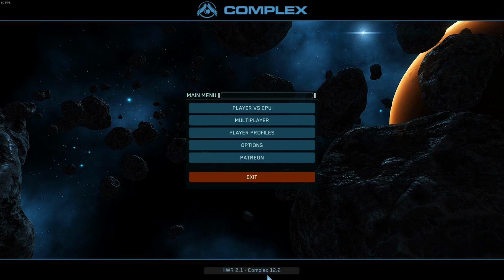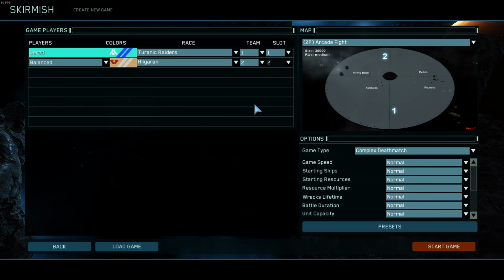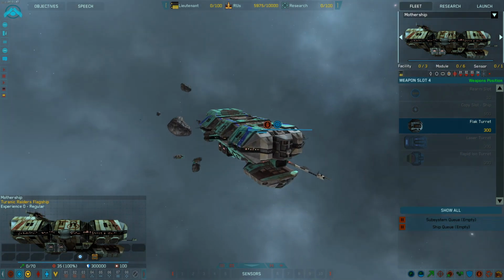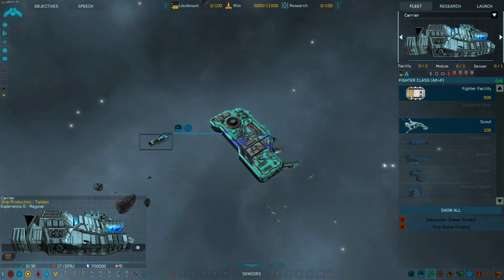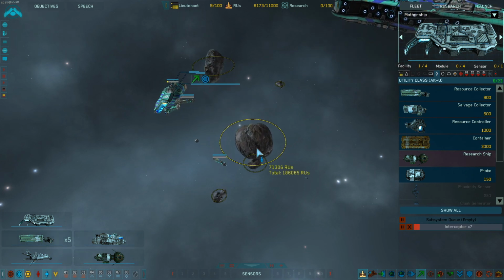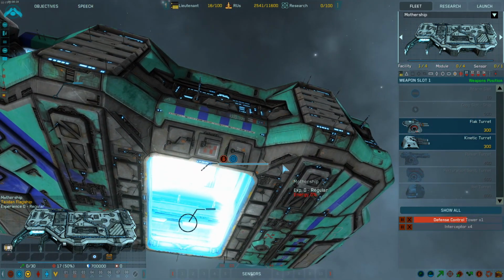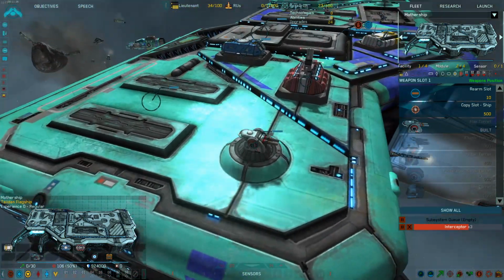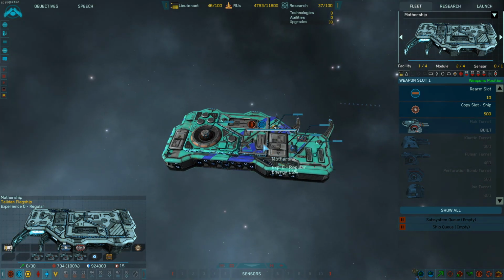Let's Play Homeworld Complex 12.2 | Episode 1 | Introducing my favorite Homeworld Mod!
Homeworld Complex is a Homeworld Remastered Mod that adds more complexity to the game! From new ways to make RUs, new modlues to build and tech to research, and custimizable ships and ship level ups, Homeworld complex adds a lot more to homeworld than ever before!